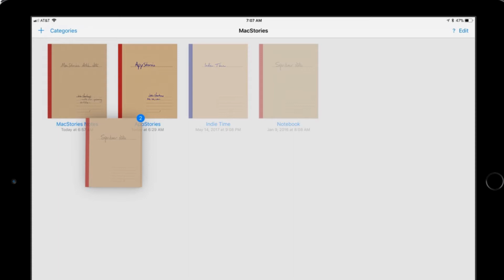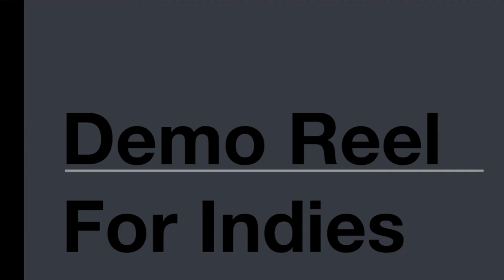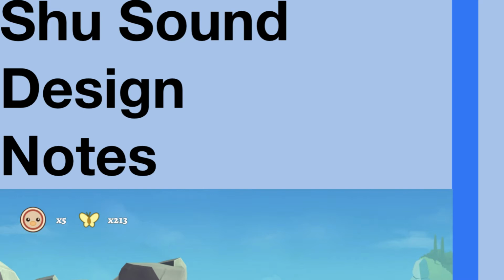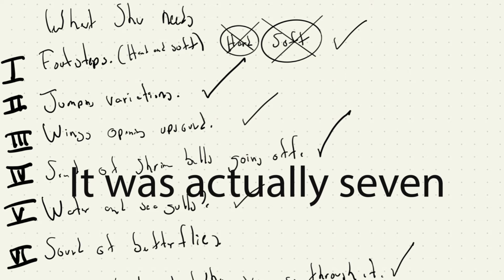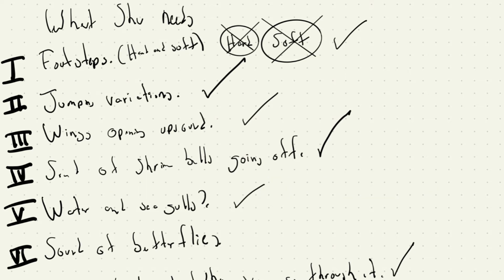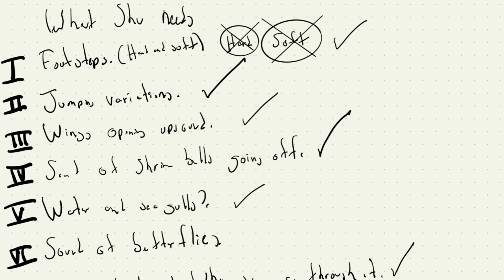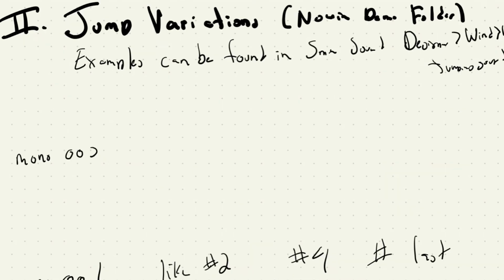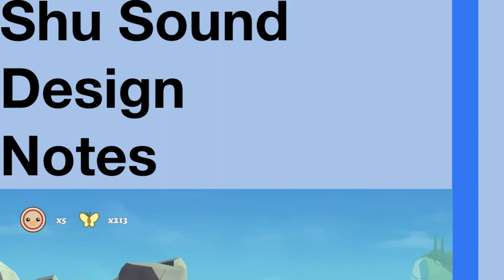How to make a sound design demo reel for games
In this video, I talk about how you can make a sound design demo reel for games. I go in-depth on how I made my reel so you can go on and make your own!